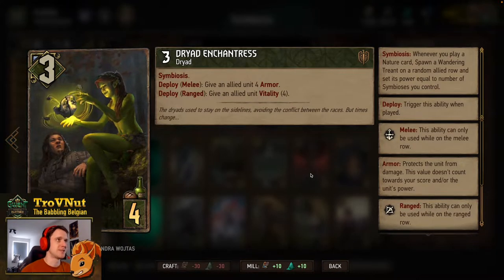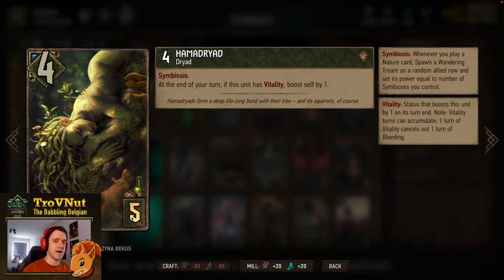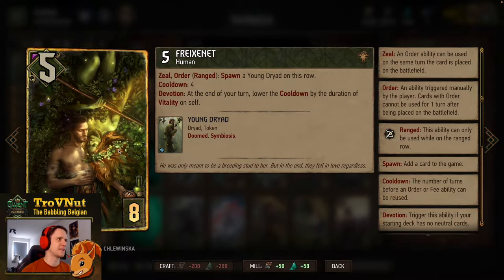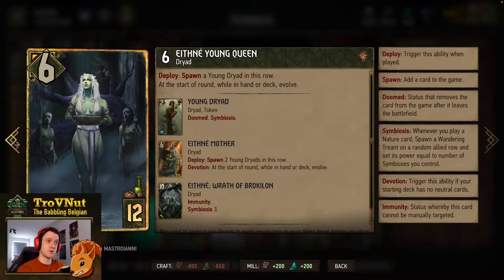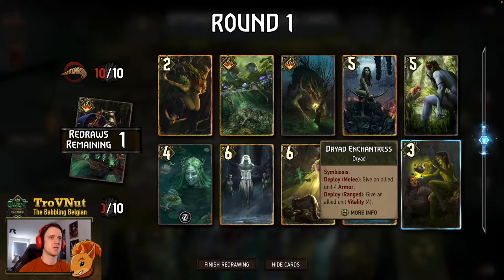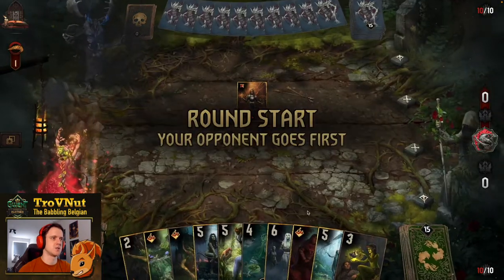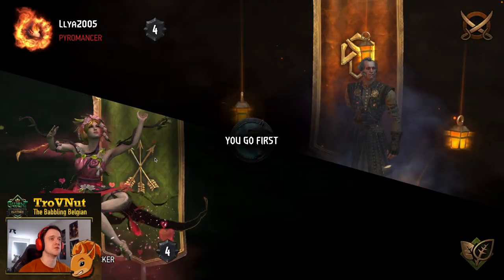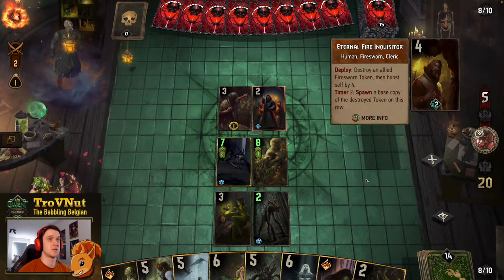Gwent | SIMPBIOSIS [ST Symbiosis Aucwen deck guide] - GwentEdge - Guide and gameplay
After a long hiatus, I'm back! I did miss an expansion so let's dive into some 'new' cards, starting with ST. Symbiosis got some really sweet buffs so let's boost our board with a lot of greens!

0:00 Intro
0:54 Deck overview
12:30 Versus MO Gernichora Relicts
20:41 Versus SY Pirate Cove Dijkstra
30:40 Versus ST Harmony Deadeyes
39:57 Outro